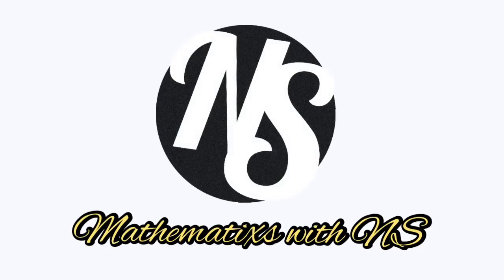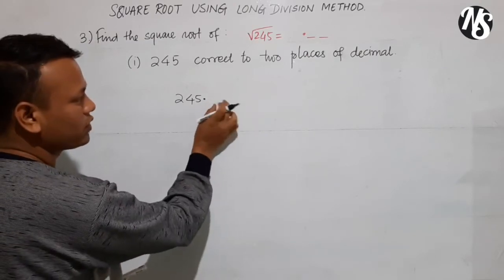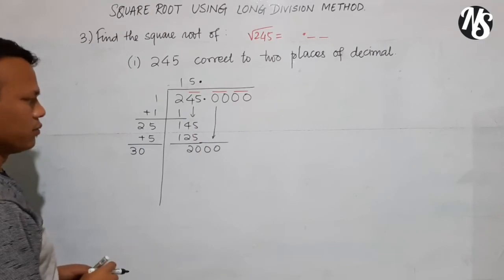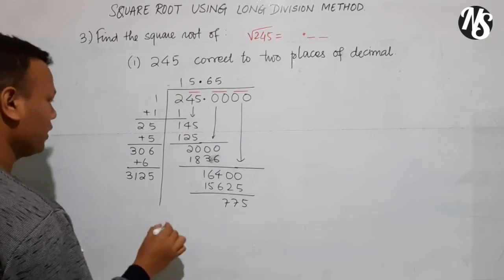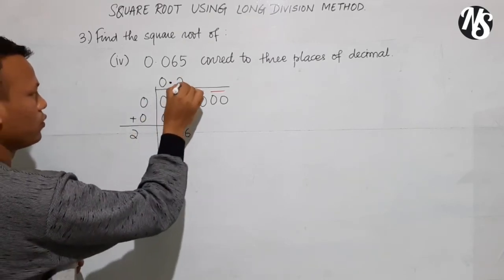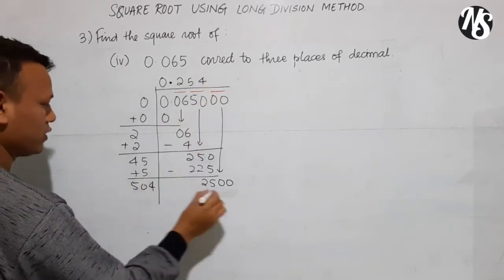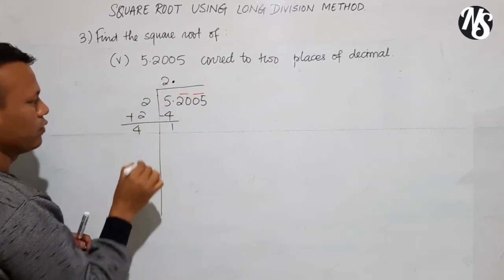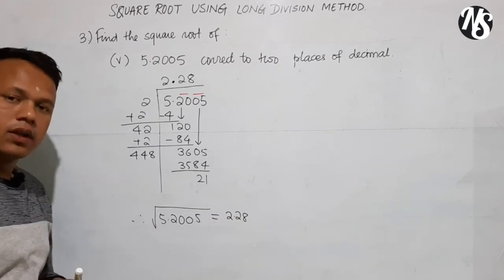Class 8 ICSE Squares and Square Root |Part 7